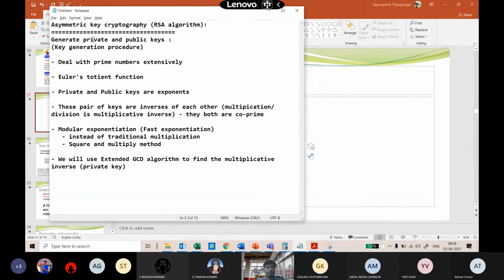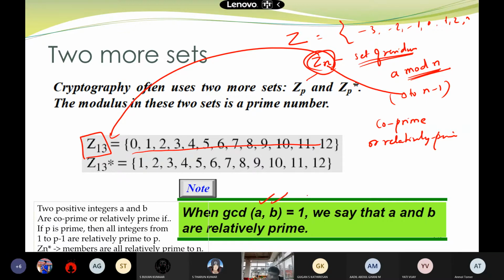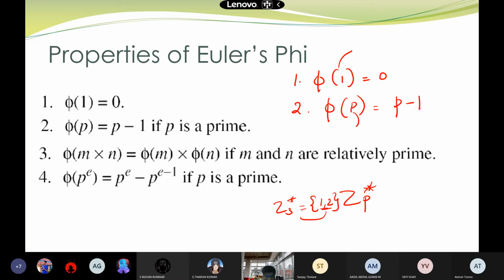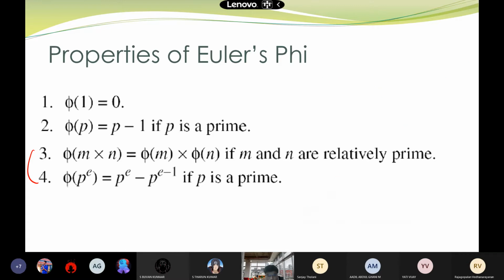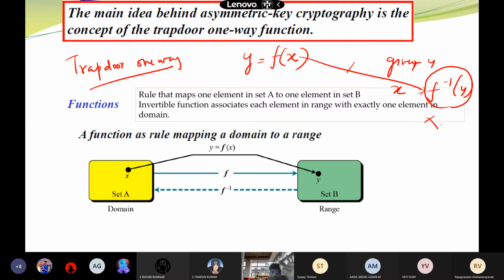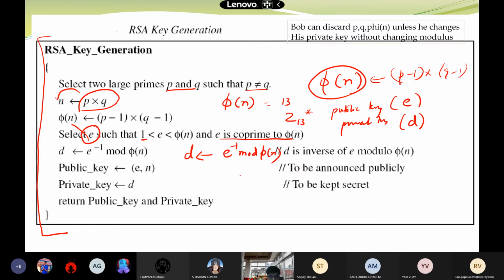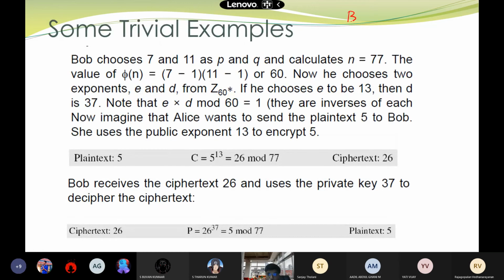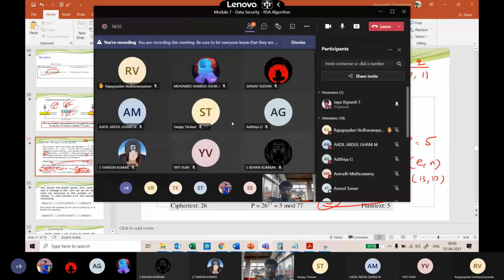Data Security - RSA Algorithm